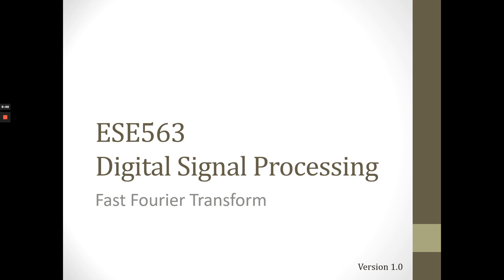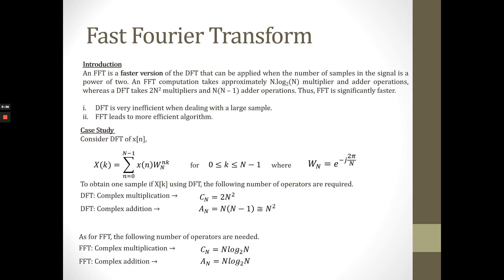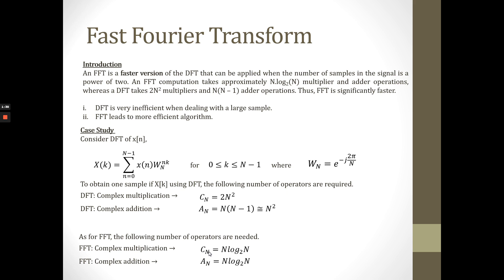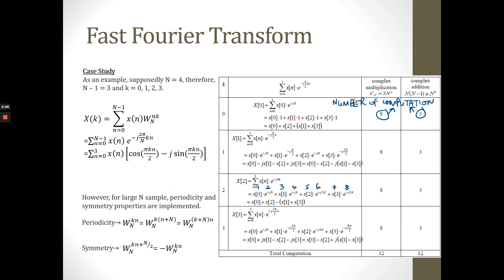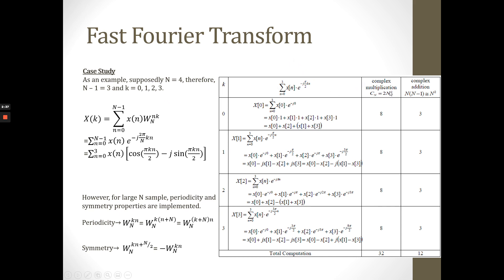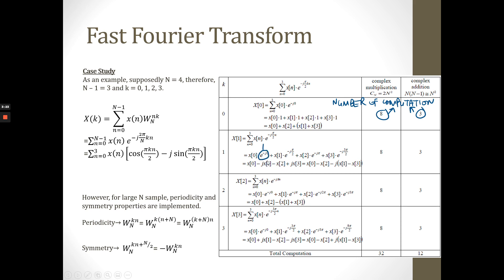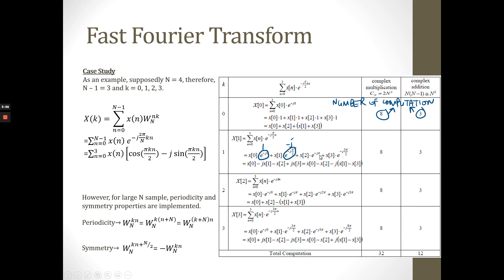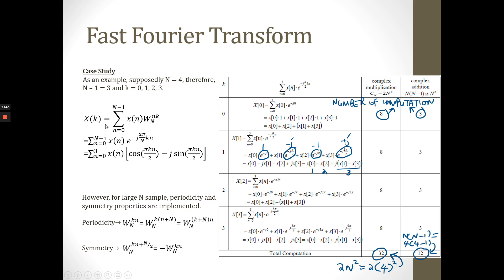WEEK 10 FAST FOURIER TRANSFORM PART 1